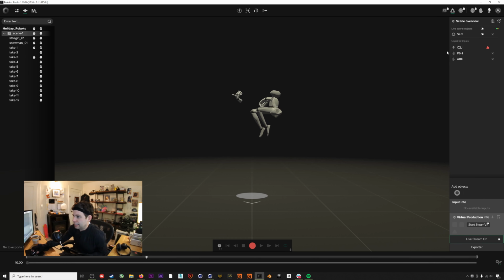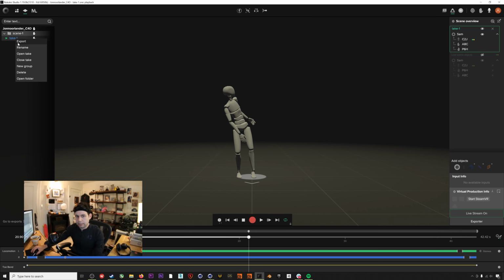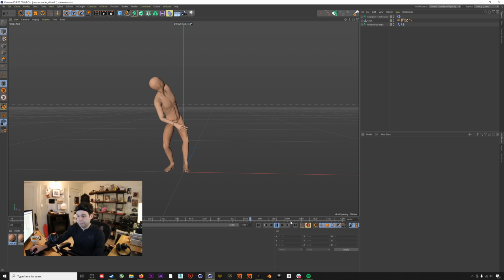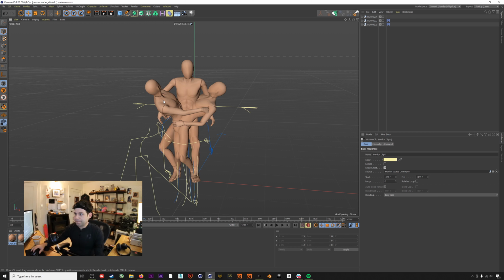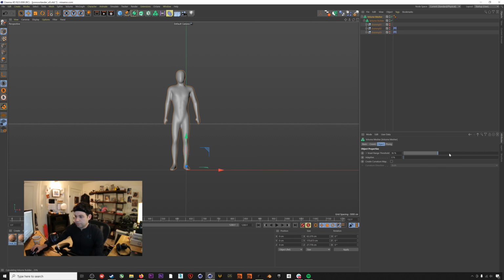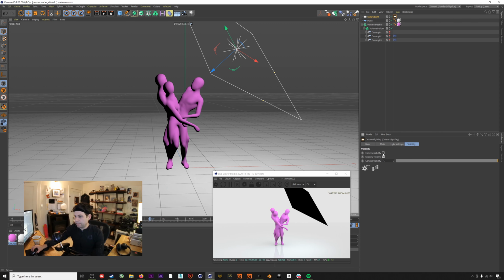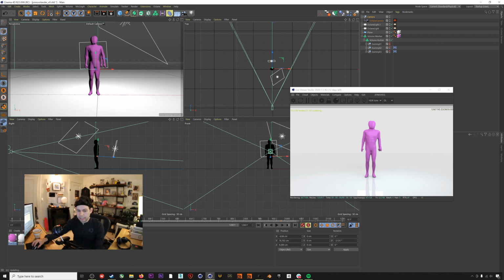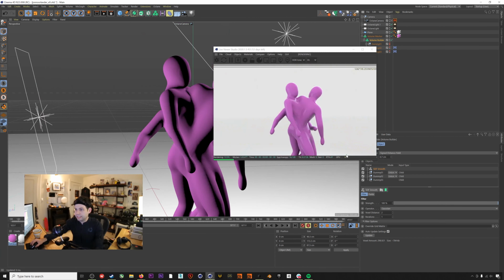How to create a Volume Mesh Effect in C4D - Rokoko Animation Hour (Tutorial)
In this video, Sam tries to recreate a Volume Meshing effect seen in one of Jon Noorlander's Instagram videos. He uses a Rokoko Smartsuit Pro to record some mocap, and then brings it into Cinema4D, retargets the mocap to a character, and creates this effect.

0:00 - Intro
2:09 - Record Rokoko Mocap
8:07 - Retarget the Mocap to Character
10:24 - Create Volume Mesh Effect
19:52 - Octane Render Setup